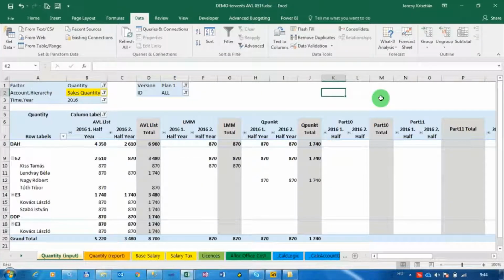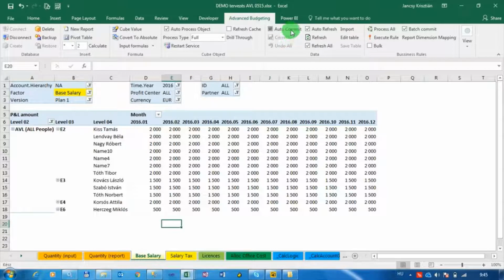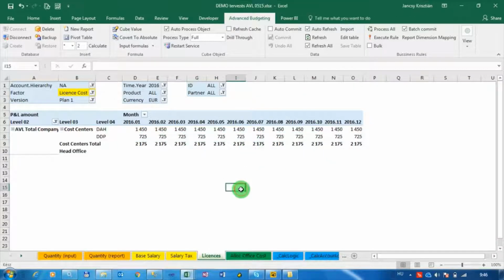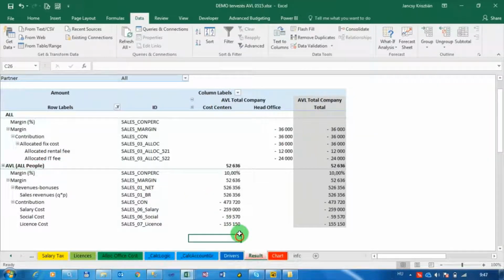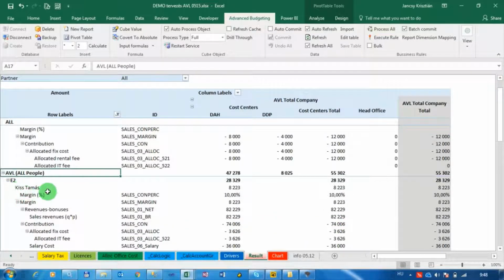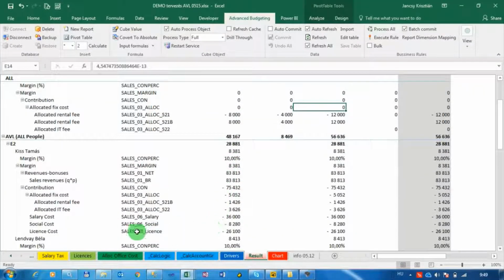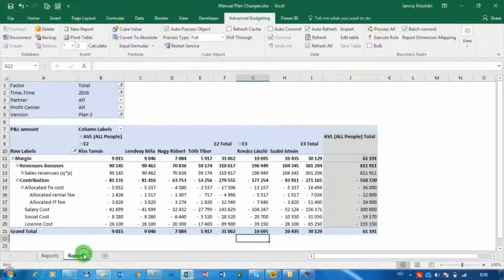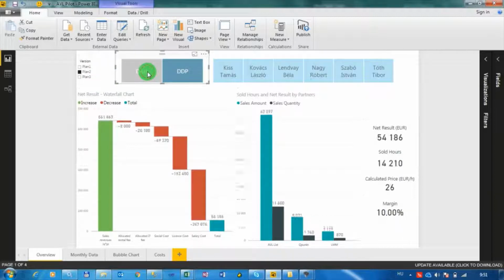Write-in PIVOT table in Advanced Budgeting software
Advanced Budgeting can eliminate technical borders of Excel and resolve many shortcomings and difficulties of planning and reporting processes.

Pivot Table as a surface of data loads

Advanced Budgeting is capable for any functions of MS Excel – in our System  Pivot table is not only a tool for arrange and rearrange data.

Pivot table is a platform for data input: load, write-in, alter figures in Pivot and Advanced Budgeting handles all the background works for the sake of aligning new data with all parts of your plan.

Learning Advanced Budgeting?
Enjoy this excellent interface of information sharing, reliability of SQL server and the potential of OLAP cube.